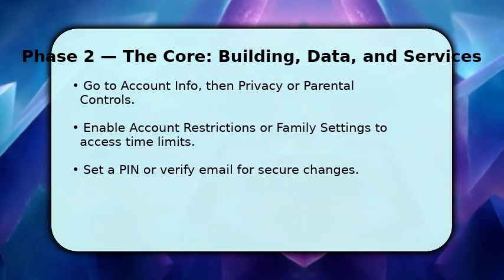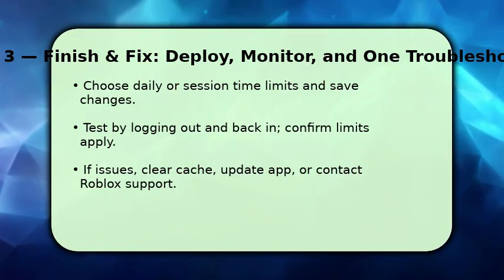How to Change Screen Time on Roblox - Step by Step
How to Change Screen Time on Roblox - Step by Step | 🔒 Surfshark VPN Deal — Stay private and secure. $1.99/mo + 3 Months Free ▸

Learn the step-by extricate process of adjusting your Roblox screen time with our comprehensive guide. Follow along as we break down each stage, ensuring a smooth experience for both new and seasoned players.